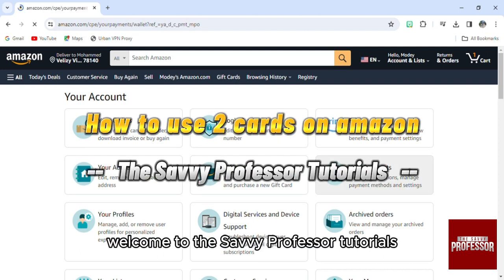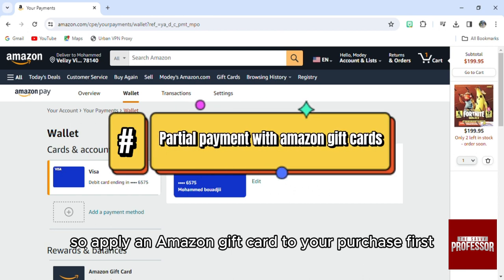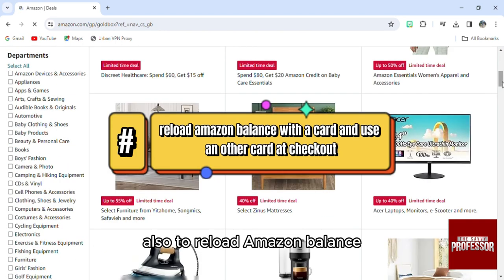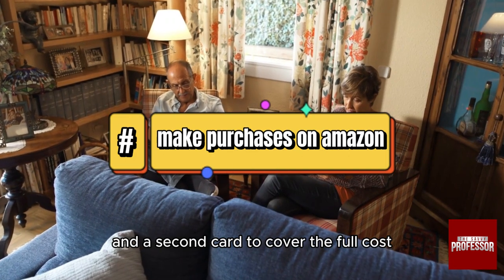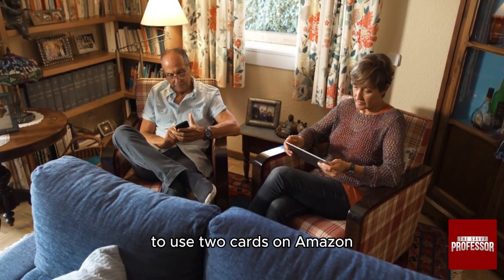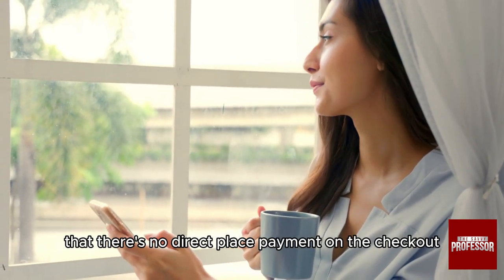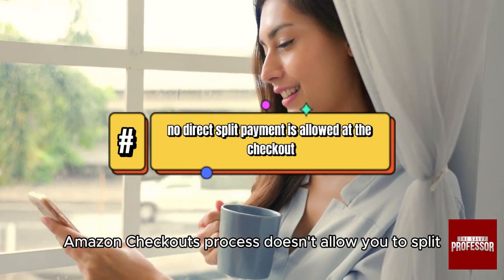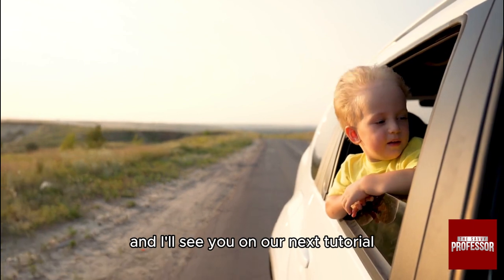How To Use 2 Cards On Amazon (How To Pay With Two Payment Methods On Amazon)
How To Use 2 Cards On Amazon (How To Pay With Two Payment Methods On Amazon). In this video tutorial I will show how to use 2 cards on Amazon.